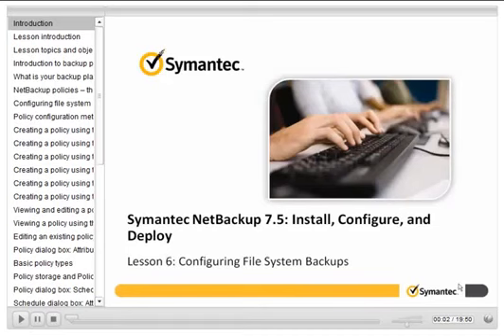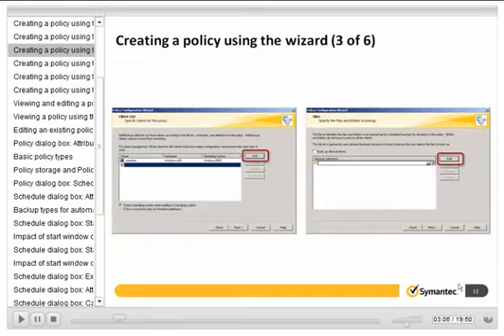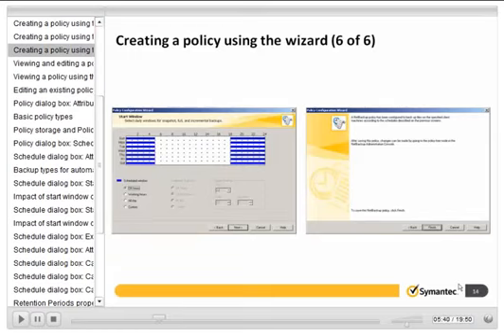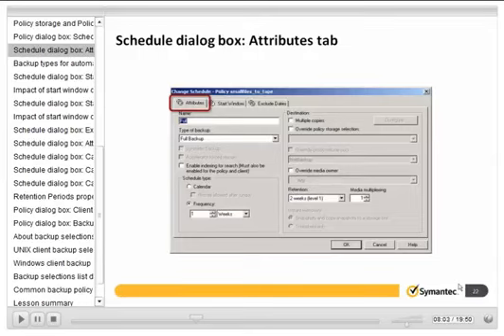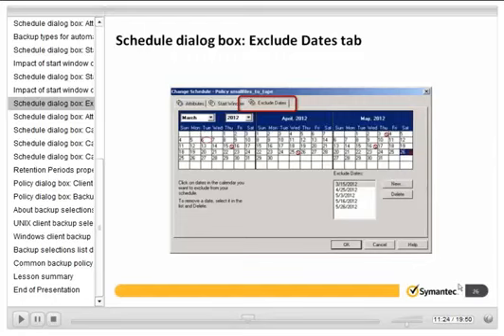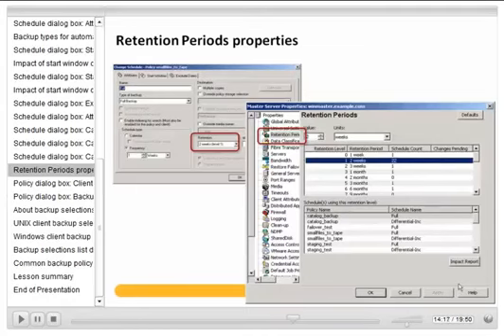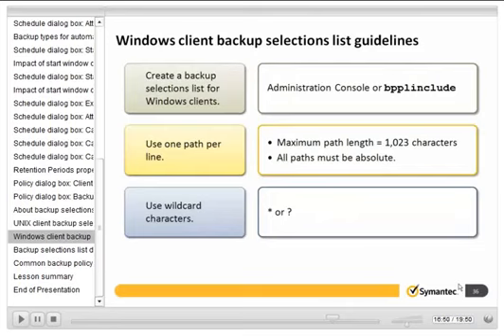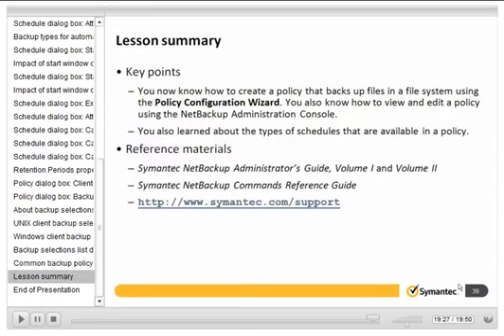Symantec NetBackup 7 5 Install, configure and Deploy 11 Configuring File System Backup